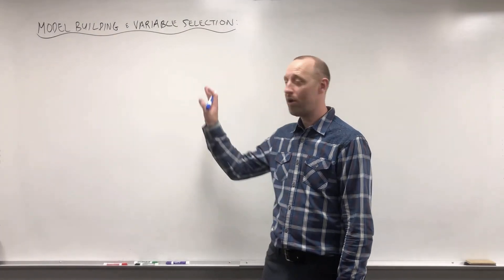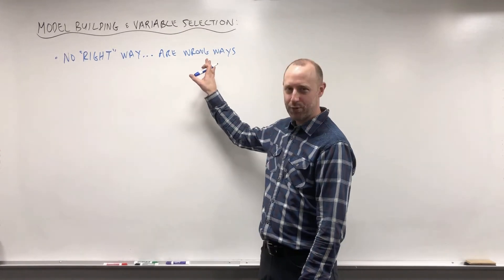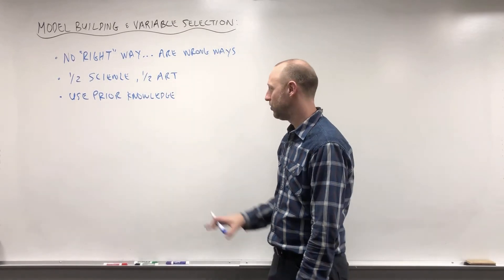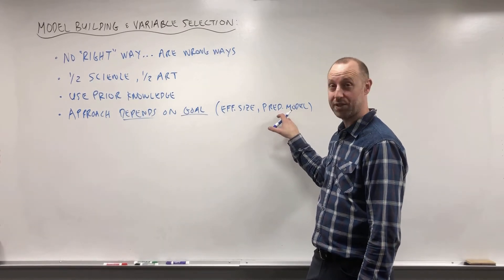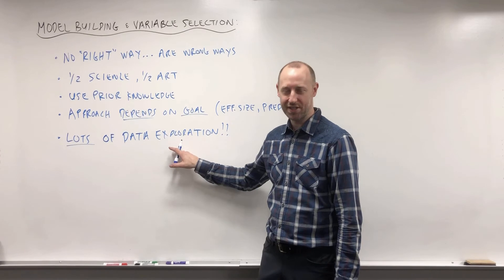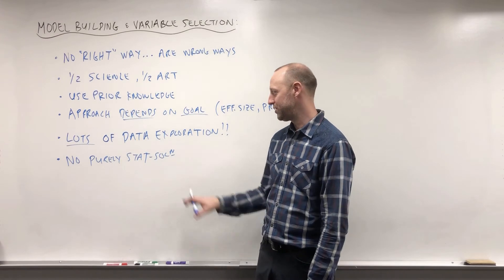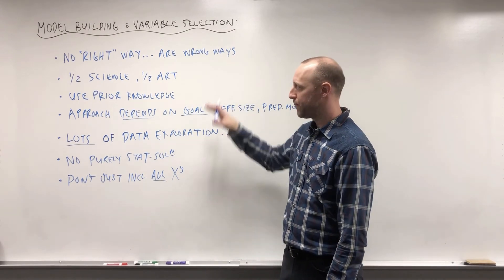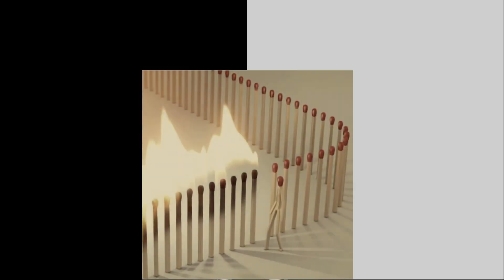4.2 Model Building and Variable Selection: General Comments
This video talks about model building and variable selection, and makes some general statements about the process.  Videos that follow dig deeper into the topic.

Follow MarinStatsLectures